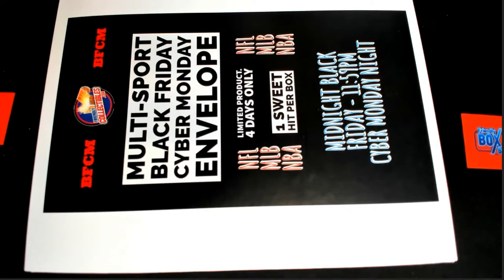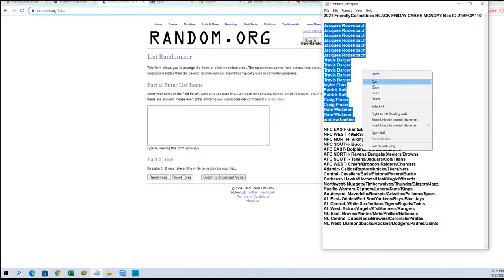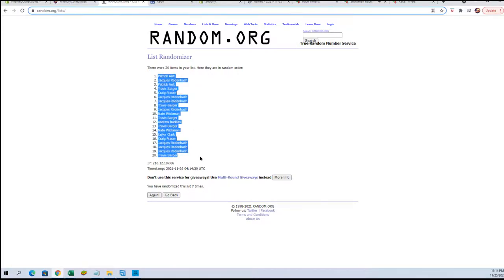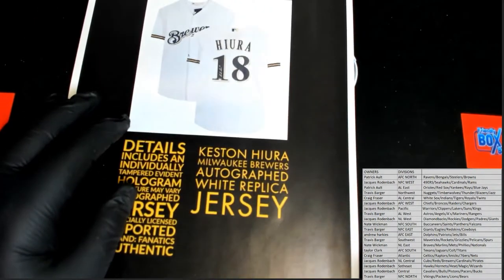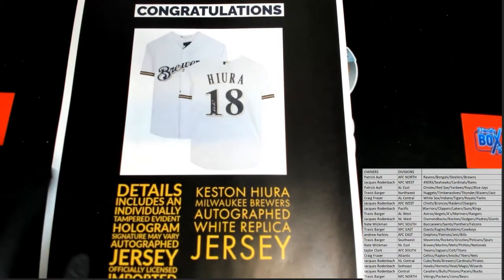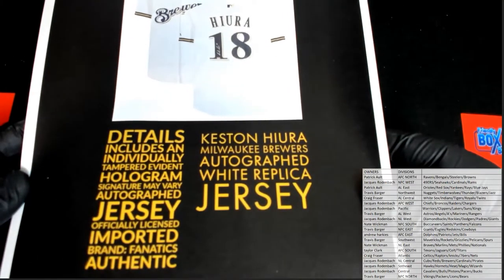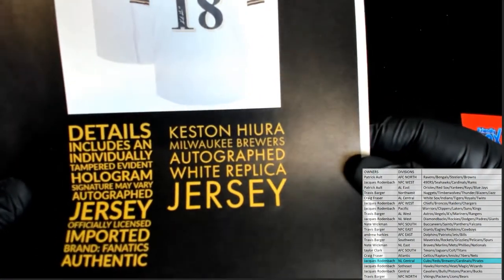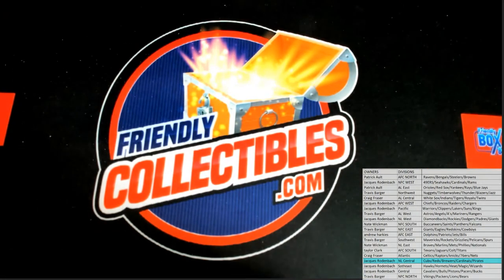2021 FriendlyCollectibles BLACK FRIDAY CYBER MONDAY Box ID 21BFCM110